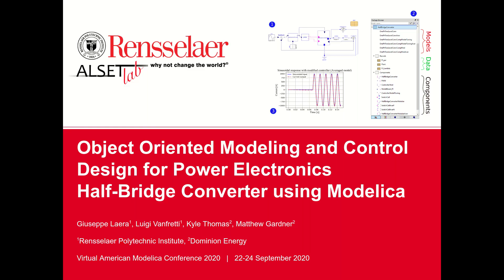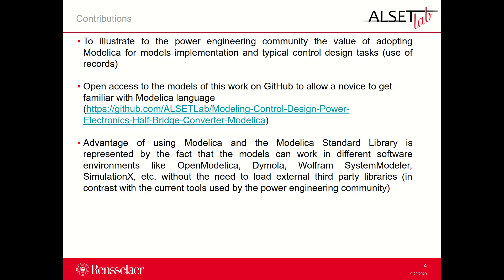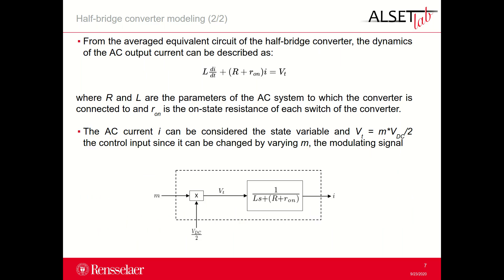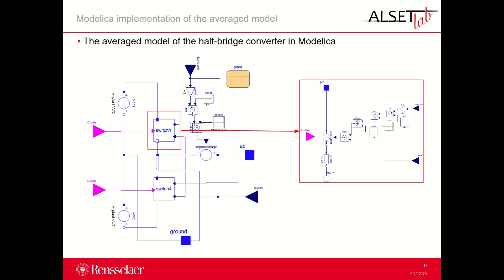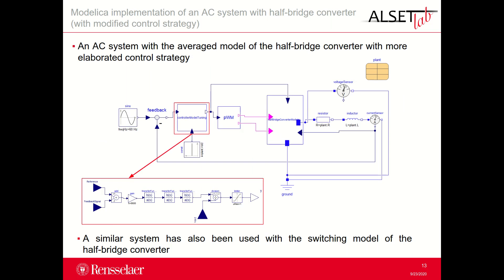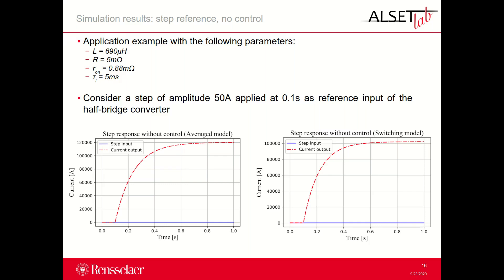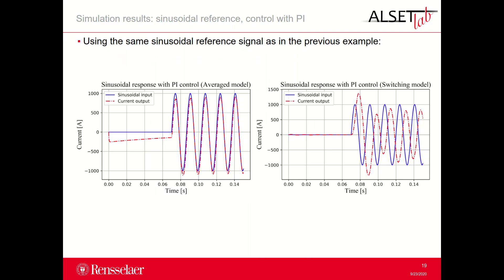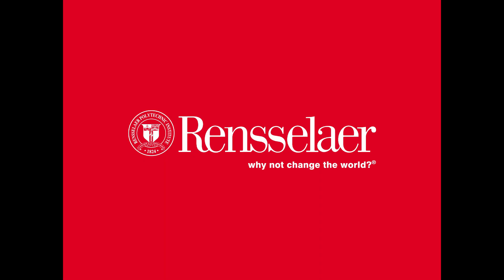Developing Object-Oriented Models for Power Electronics using Modelica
American Modelica Virtual Conference Paper Presentation.

Citation: G. Laera, L. Vanfretti, K. Thomas, and M. Gardner, “Developing Object-Oriented Models for Power Electronics using Modelica Exemplified with a Half-Bridge Converter,” American Modelica Conference 2020, September 22 - 24, 2020. Virtual Conference.

Presenter: Giuseppe Laera

Abstract:
In this paper the focus is on a particular type of converters that is the two-level VSC (DC/AC Voltage Source Converter). In this category the averaged model and the switching model of an half-bridge converter are considered. The half-bridge is a building block for multiphase and multilevel converters.
The implementation of the two models of half-bridge converter using Modelica language is described with the structure of the package developed in Dymola. Different control strategies are introduced showing different behavior of the models in the simulations. The goals of this paper are several. First of all the modeling choice was to use Modelica for this type of work, that is traditionally carried out with domain specific tools, to show that it is possible to perform implementation and studies in the same field where traditional commercial softwares have been commonly and extensively used, with additional benefits that the language provides. In addition to that, this paper shows that the control design studies for an half-bridge
converter, typically performed using averaged value models, can result in a set of control parameters values that are not successfully applicable to switching models of the same power electronic device.